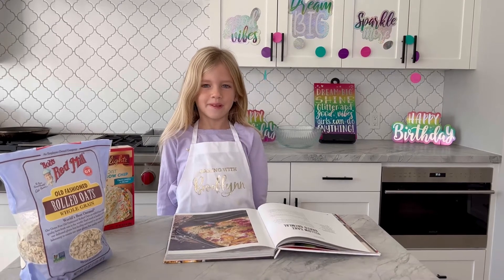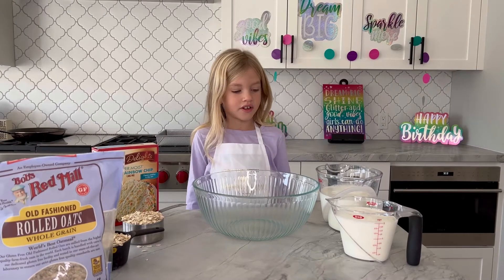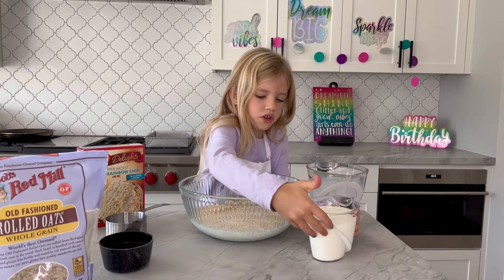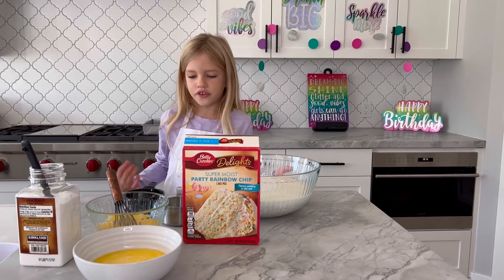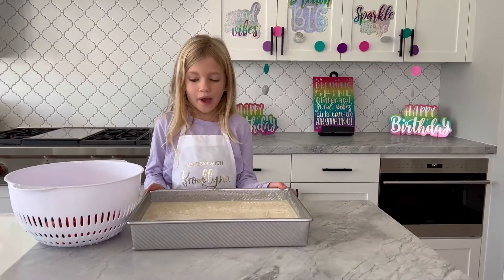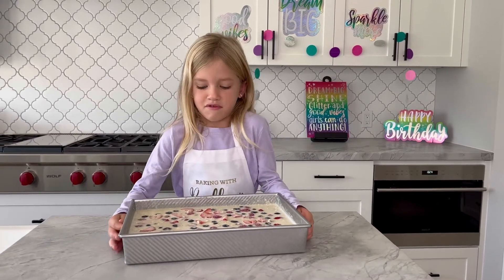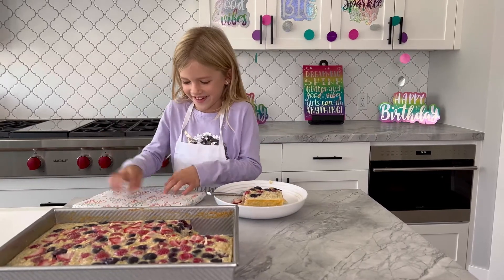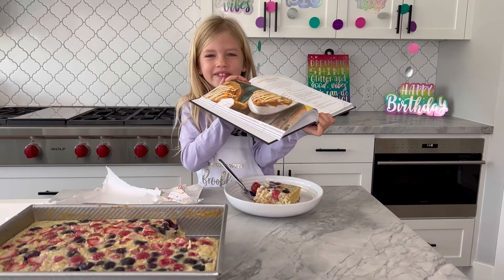Birthday cake baked oatmeal!!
I have been waiting 364 days for this, it's MY birthday again!! It is the greatest day of the year, in my opinion of course. Everyone deserves cake for breakfast on their birthday so this recipe definitely fits the bill. Inspired by Chrissy Teigen's yellow cake baked oatmeal from her Cravings cookbook. Enjoy!!